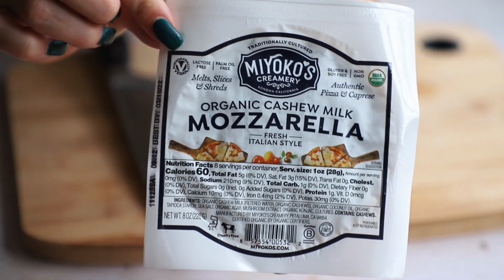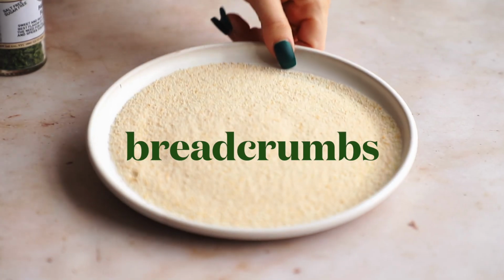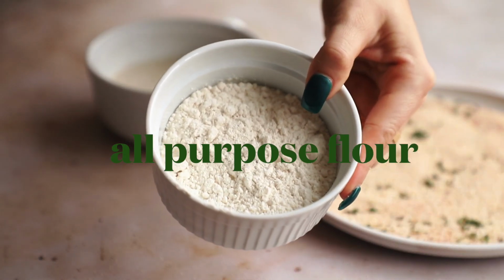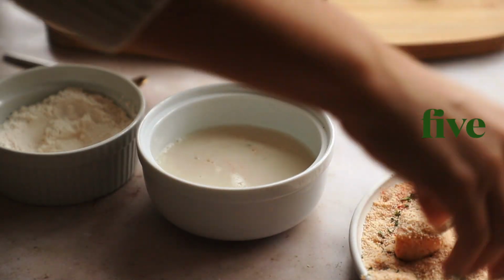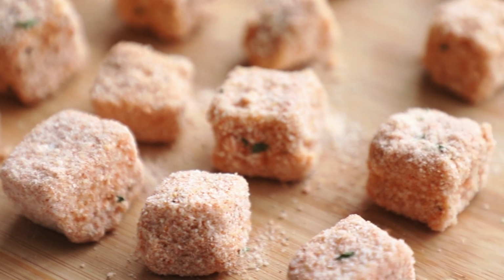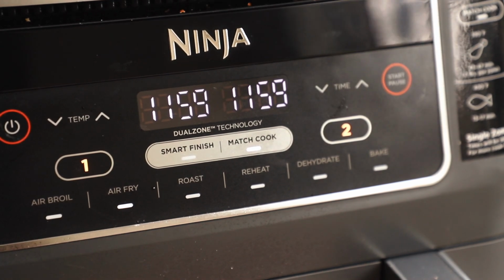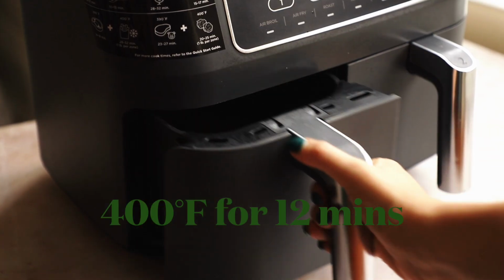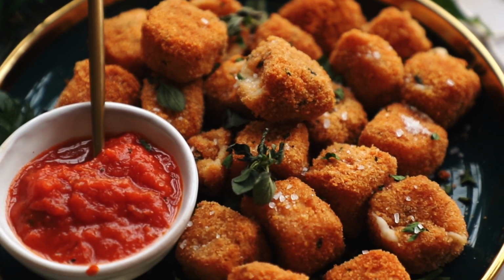12 DAYS OF HOLIDAY RECIPES: DAY 1 VEGAN MOZZ BITES | HOLIDAY APPETIZER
Hi everyone! Today we are starting the 12 days of holiday recipes, starting with these delicious vegan mozzarella bites!

ORDER MY COOKBOOK
US AMAZON

INGREDIENTS (PLEASE DO NOT COPY AND PASTE ELSEWHERE THANK YOU)

1 block (8 ounce/226g) Miyokos mozzarella, cubed about bite sized 20-22 cubes

Breading
1/2 cup (60g) fine breadcrumbs
1/2 teaspoon garlic powder
1/2 teaspoon dried parsley flakes
1/4 teaspoon paprika
1/4 teaspoon salt
1/8 teaspoon black pepper

1/2 cup (60g) all purpose flour
1/2 cup (120ml) nondairy milk, unsweetened and unflavored
Spray Oil

AIR FRYER
MIYOKOS VEGAN MOZZ

NEW CAMERA
OLD CAMERA (CANON REBEL T6)
50MM LENS
OLD TRIPOD
NEW TRIPOD

Personal IG: @francesca_bonadonna
If you create any of my recipes tag me on Instagram or use plantifullybased​ so I can find it!

FTC: unsponsored